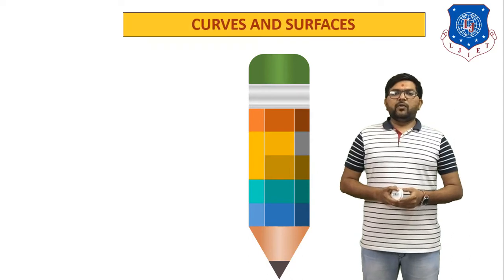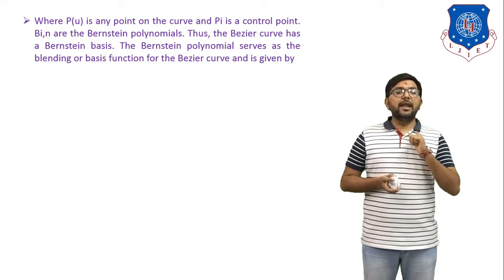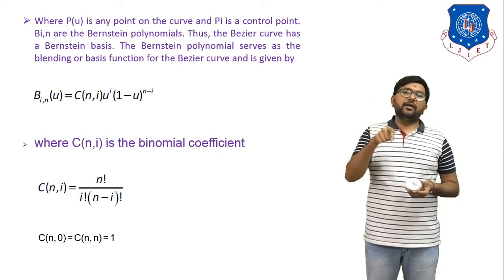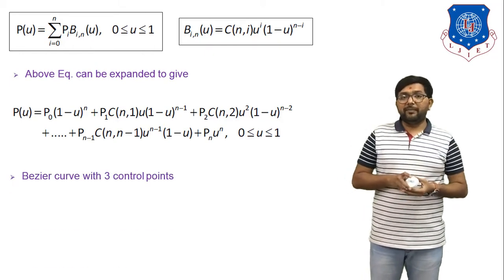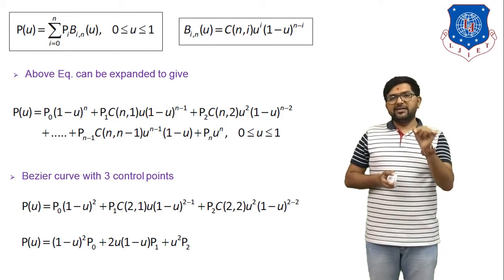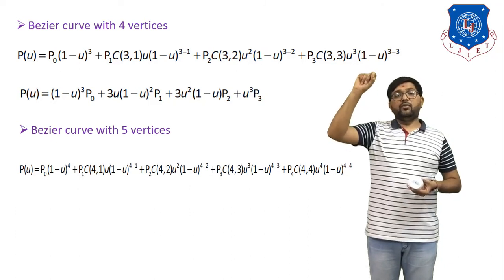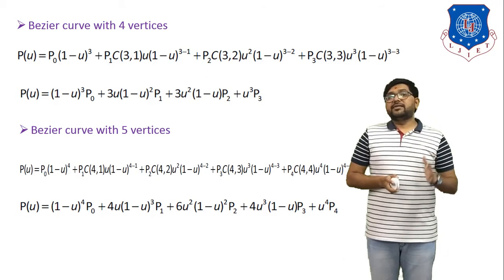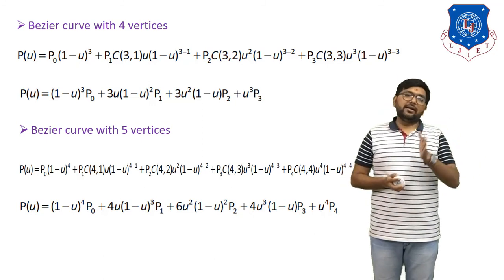L 31 Derivation of Bezier Curves in Computer Graphics | Computer Aided Design | Mechanical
Derivation of Bezier Curves

Next lecture
L 32 Numerical Based on Bezier Curves in Computer Graphics | Computer Aided Design | Mechanical

Reference:-
CAD/CAM and Automation by Farazdak Haideri